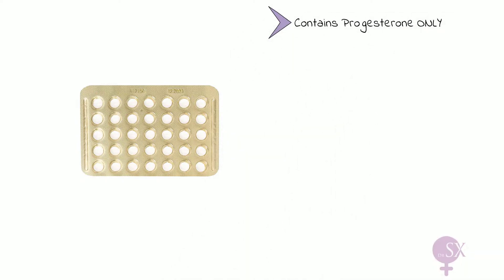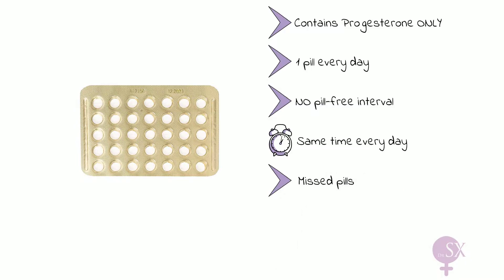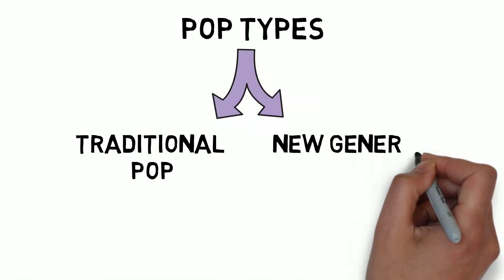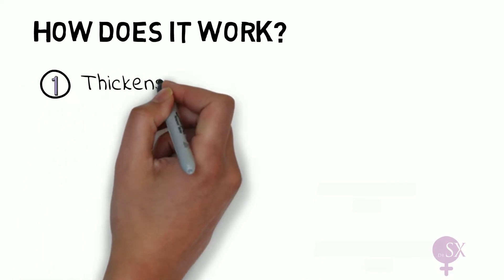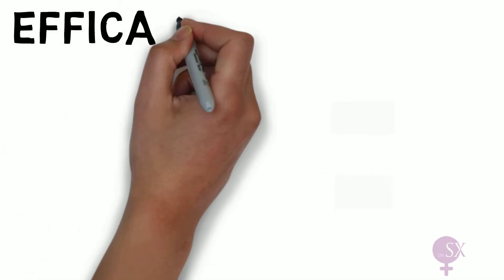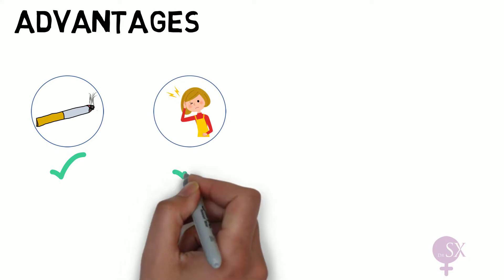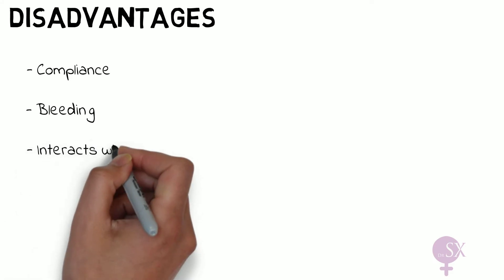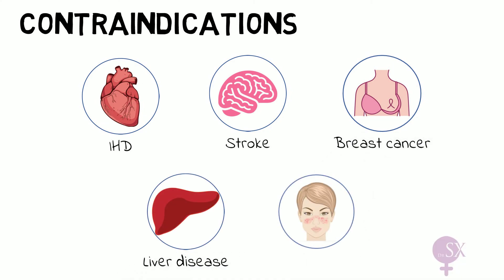Progestogen-only Pill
Next up on Contraception is the Progestogen Only Pill!
Everything you need to know about types, advantages, disadvantages, contraindications and advice.